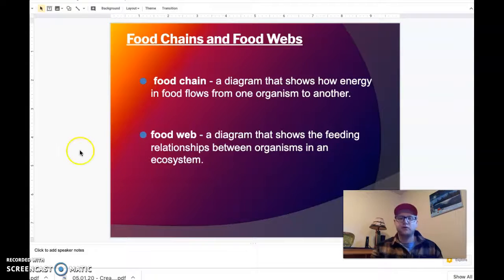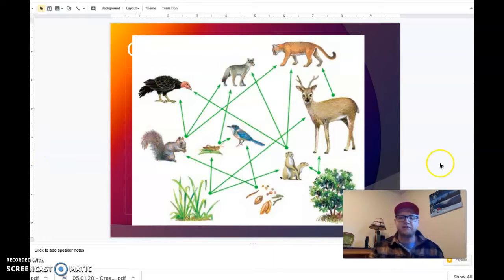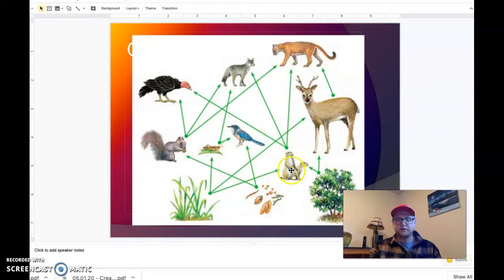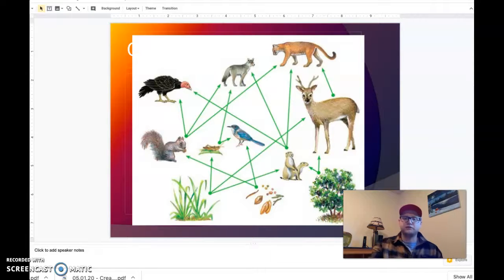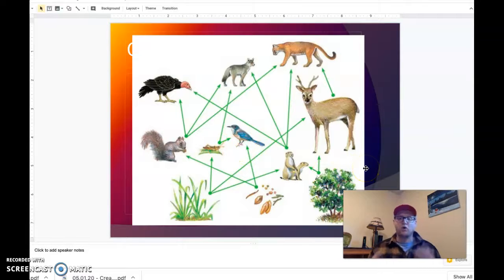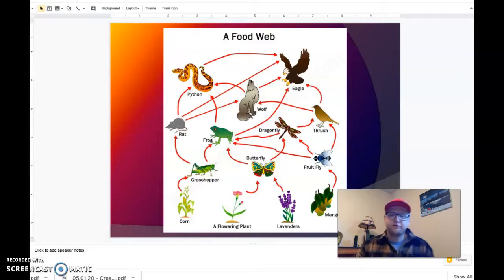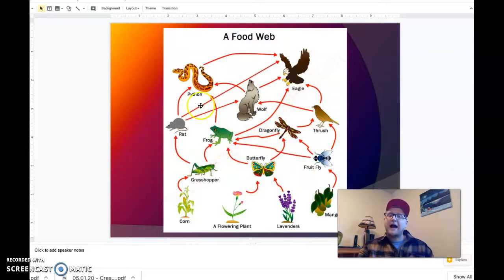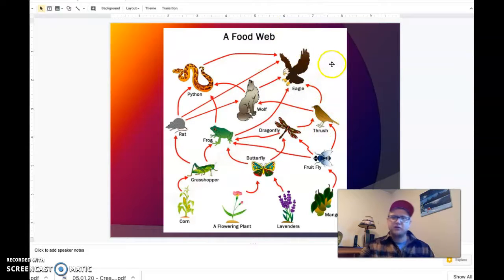5th Grade Food Webs